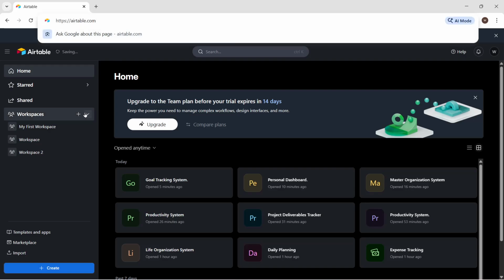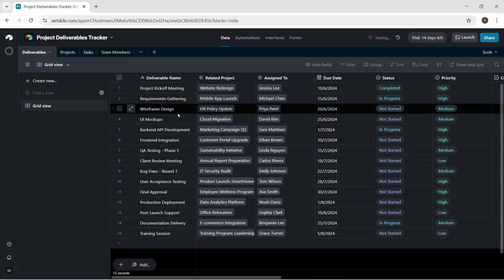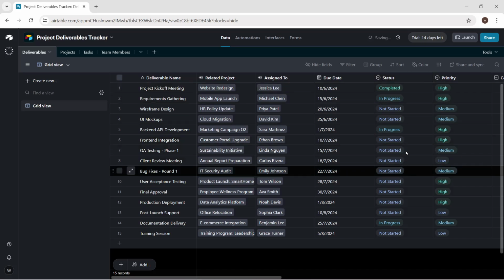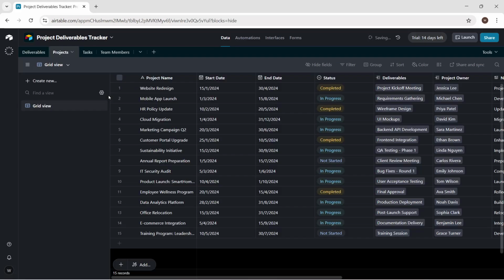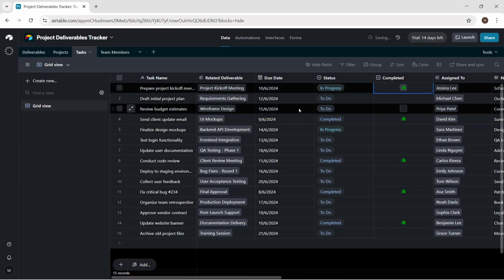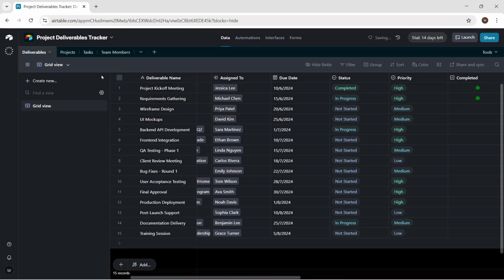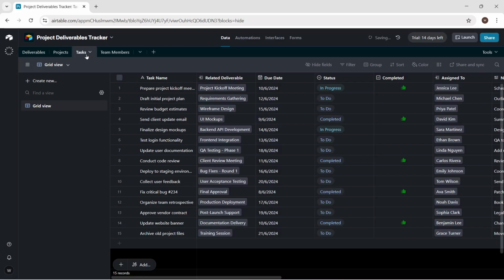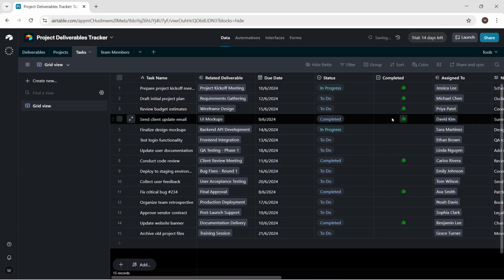How To Track Deliverables In Airtable [Project Control]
In this project control tutorial, you’ll learn how to track deliverables in Airtable to ensure nothing slips through the cracks. This setup is perfect for agencies, freelancers, and teams managing client work, internal projects, or complex timelines.

🔹 What You’ll Learn:
-How To Structure Deliverables, Projects, And Owners Clearly
-How To Track Status, Deadlines, And Dependencies In One System
-How To Connect Deliverables To Clients Or Internal Stakeholders
-How To Create Views For Upcoming, Overdue, And Completed Work
-How To Build Dashboards For High-Level Project Visibility
-How To Reduce Missed Deadlines With Clear Ownership Fields
-How To Scale Deliverable Tracking Across Multiple Projects
-How To Maintain Accountability Without Micromanagement

💡 Pro Tip: Every deliverable should have exactly one owner. Shared ownership often leads to missed deadlines and unclear responsibility.

By the end of this video, you’ll have a reliable system for controlling project outcomes with confidence.